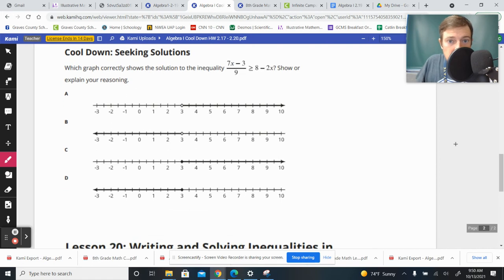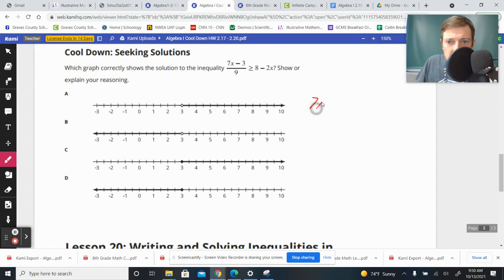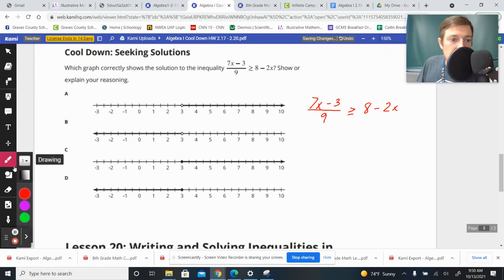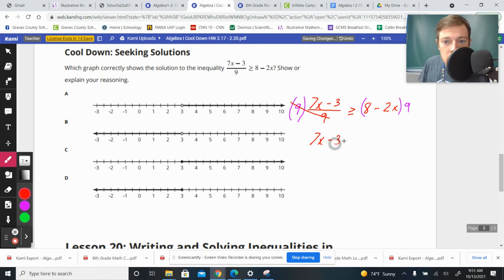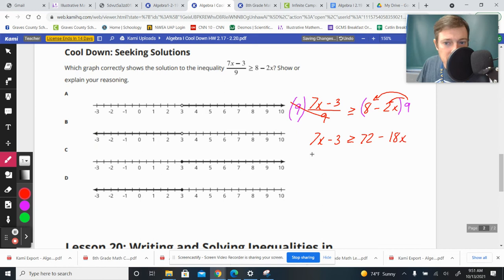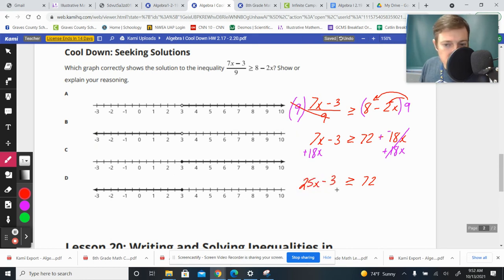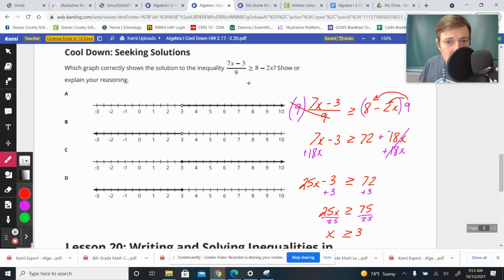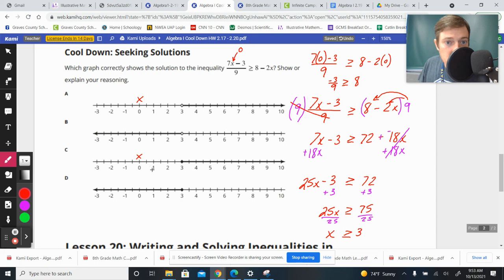Algebra I IM Cool Down 2.19